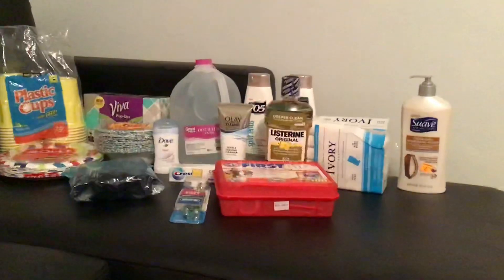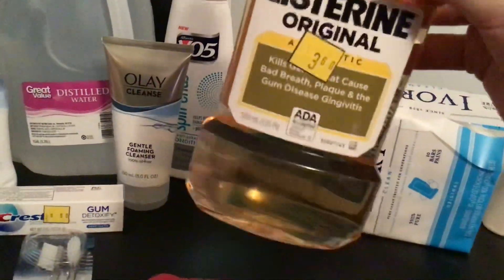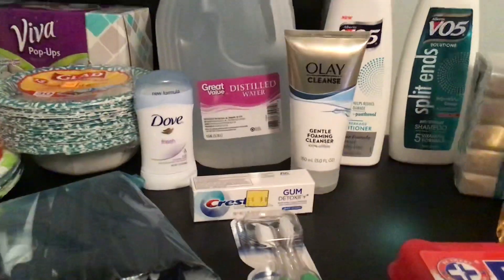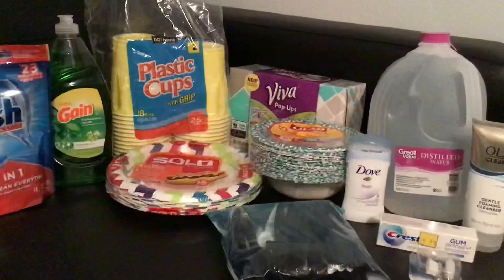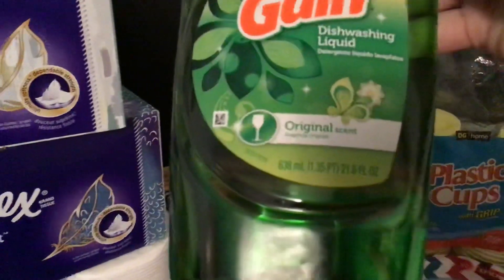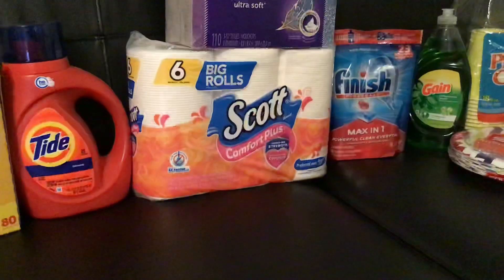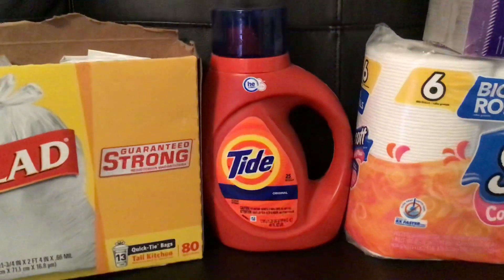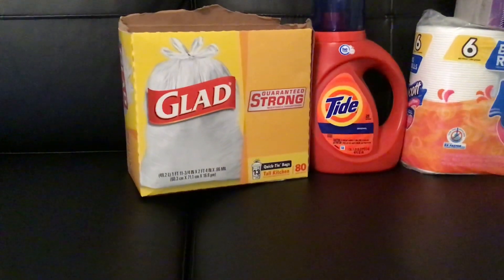Prepping - 2 Weeks of Household Supplies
Preparing your home with two weeks of everyday household supplies.